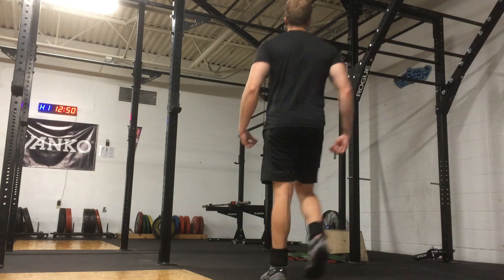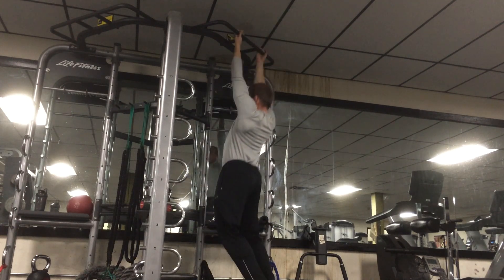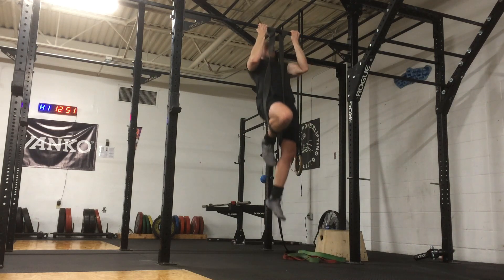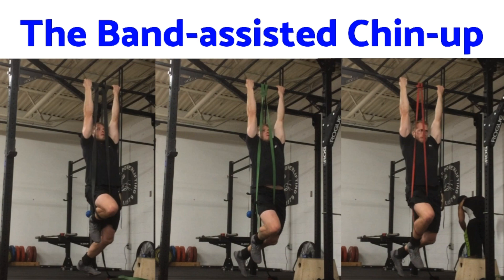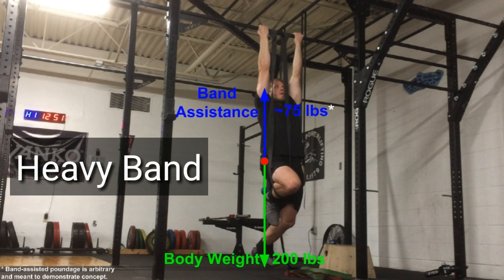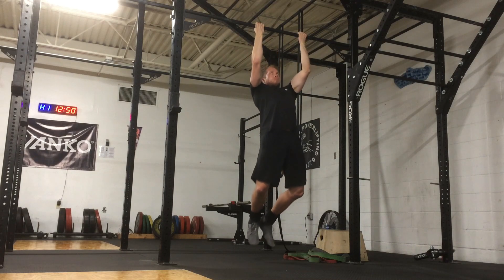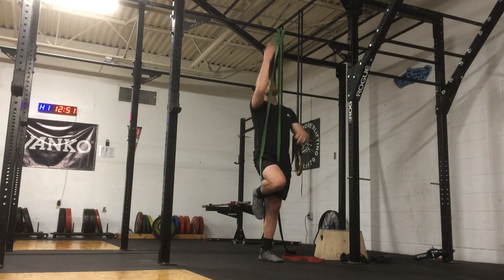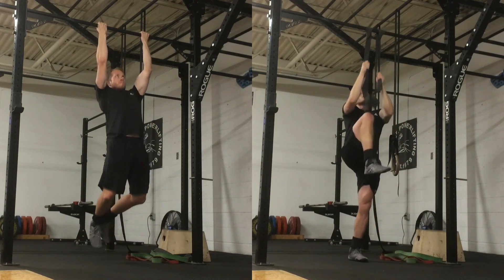Can’t Perform a Single Chin-up? Watch this.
For the free program that will help you progress to a regular chin-up by using the method described in this video, click the following

My website also includes free, science-based information on how to:

► Lose fat
► Eat healthier
► Gain muscle
► Get stronger
► Manage stress